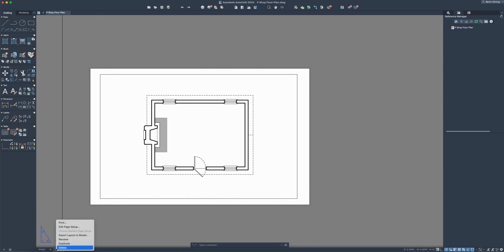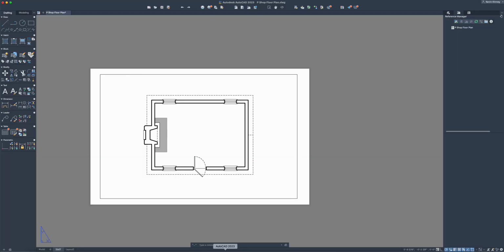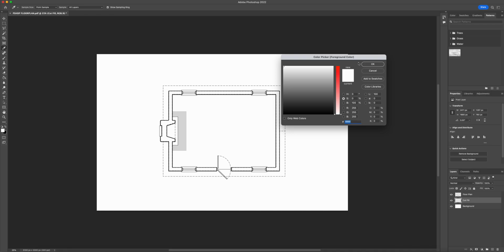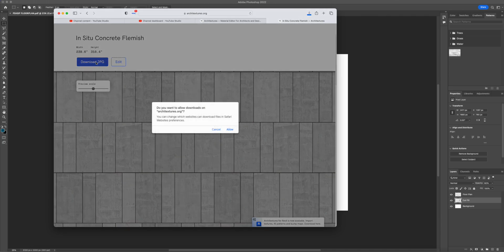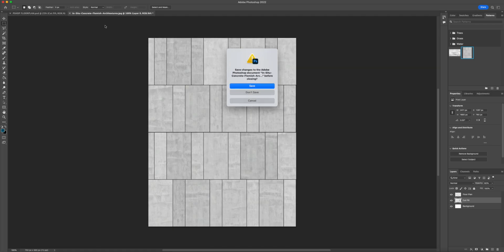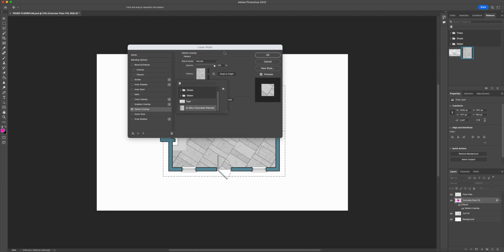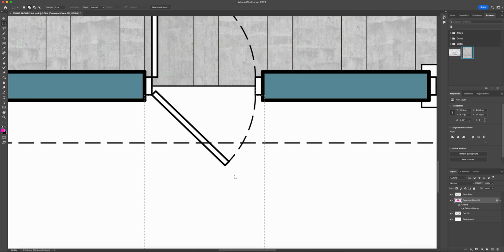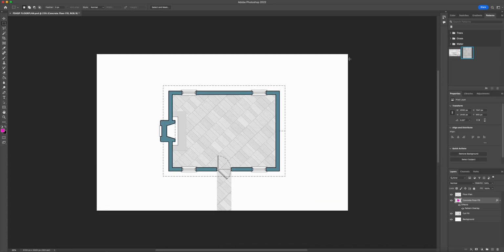Photoshop Basics 3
Topics:
- CAD to photoshop
- New layers
- Fill layers
- Pattern creation and application